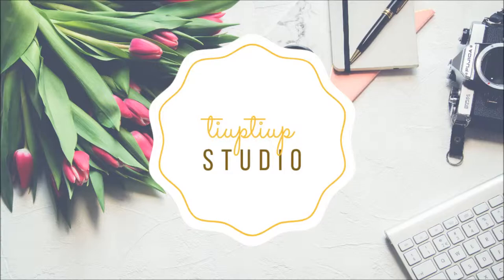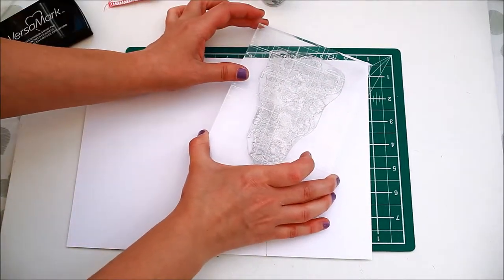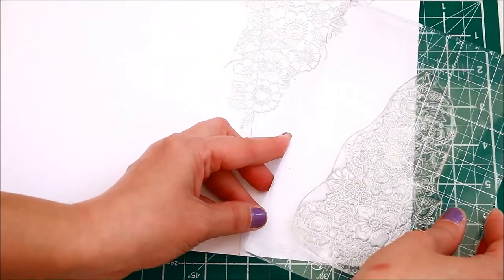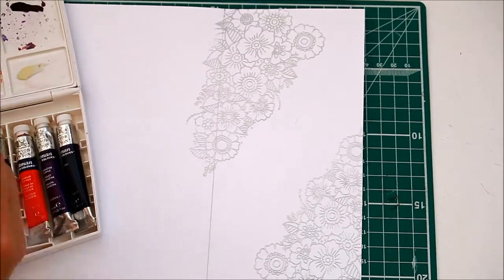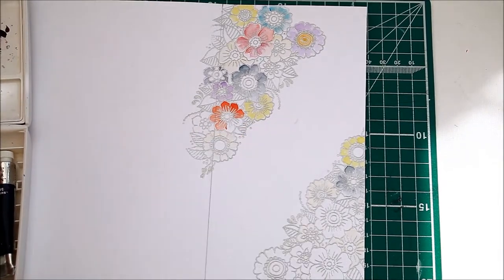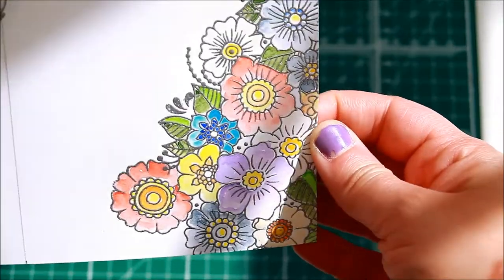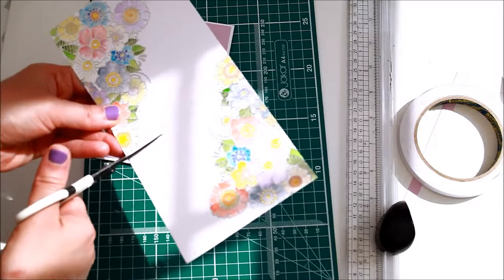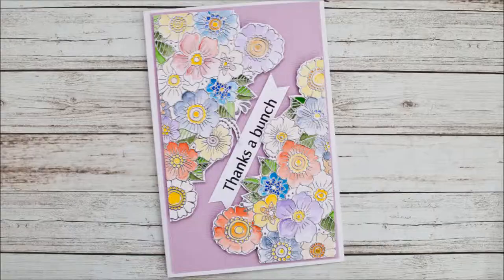How to make a HEAT EMBOSSED FLORAL CARD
In this video I'm showing you how I made one of my Hobbybase Design Team projects using heat embossing and watercolours.

*** SUPPLIES ***
--- Papermania Premium Textured Cardstock A5
--- Papermilldirect white card super smooth 250gsm
--- Woodware Floral Falls Magic Singles Stamp
--- Wow! Embossing Powder Silver Super Fine
--- Woodware Magic Anti-static bag
--- Winsor&Newton watercolours